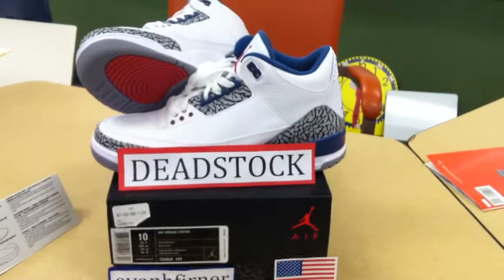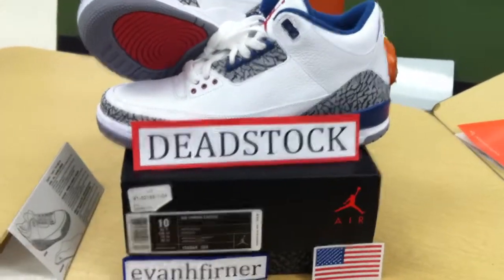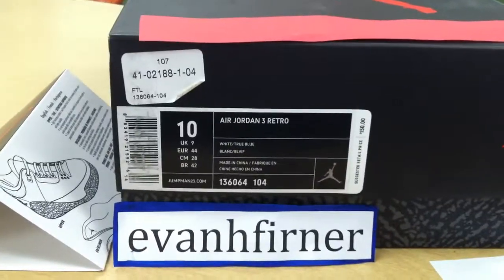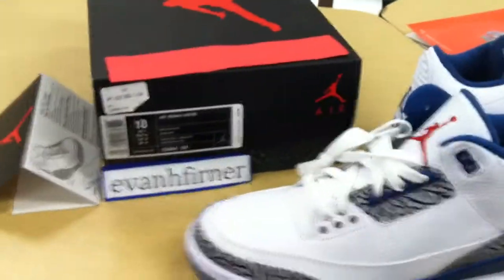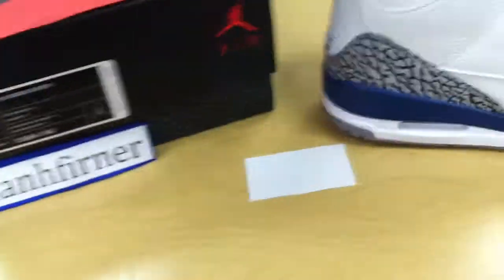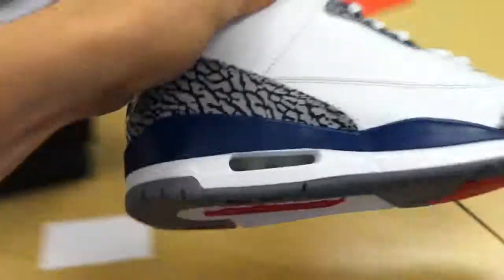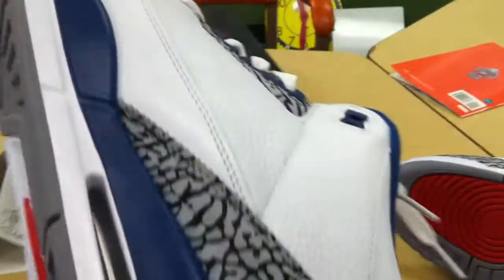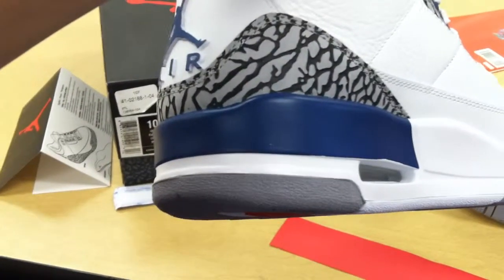Jordan 3 True Blue Size 10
Ebay Item ends sunday April 1.